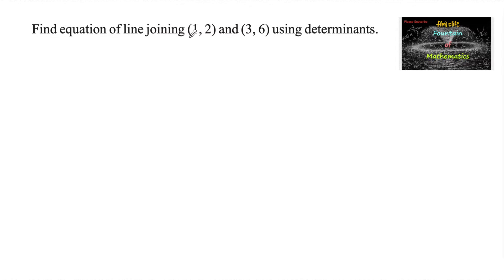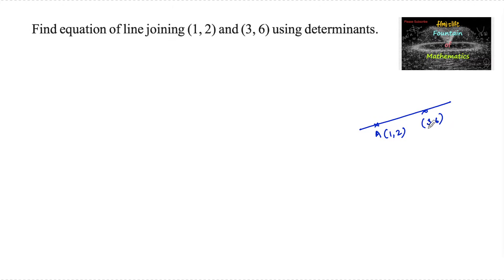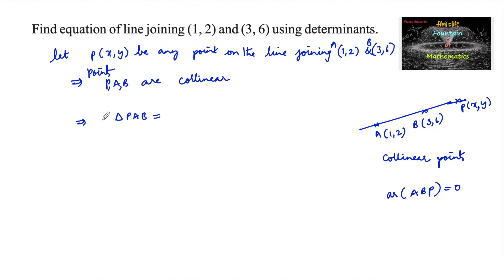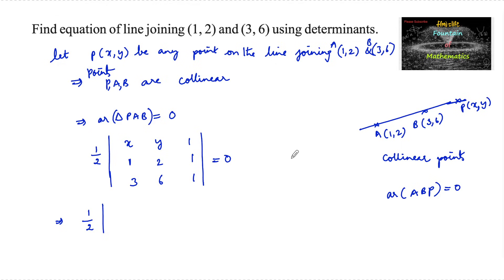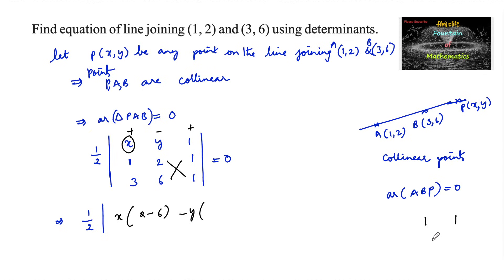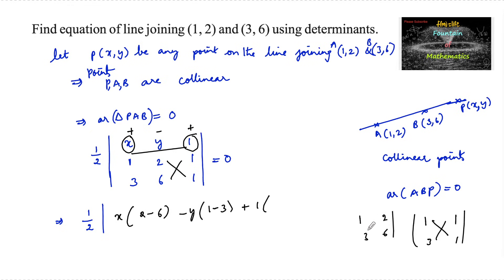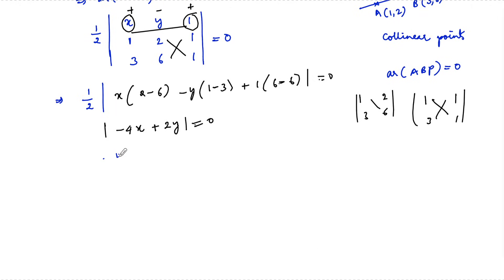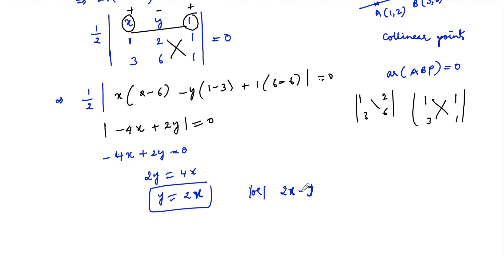Find equation of line joining (1,2) and (3,6) using determinants;|NCERT|Ex 4.2|2023-24|CBSE|12